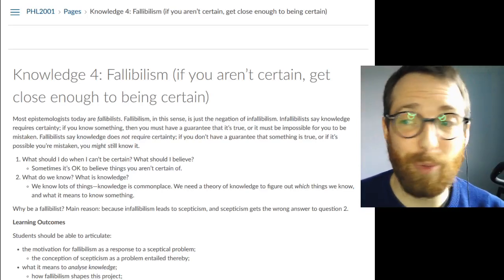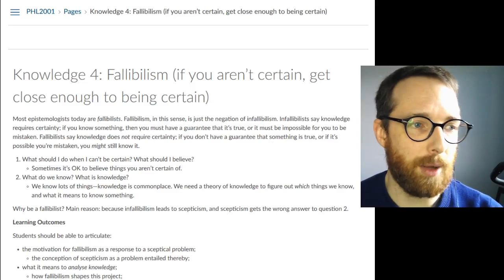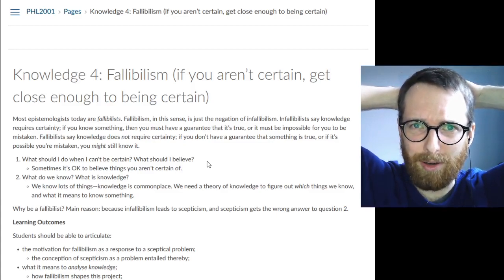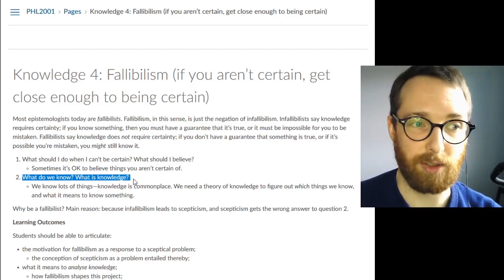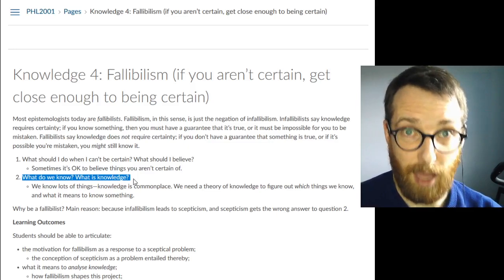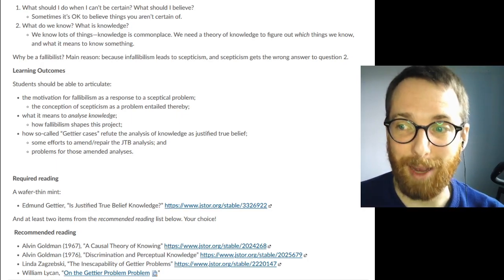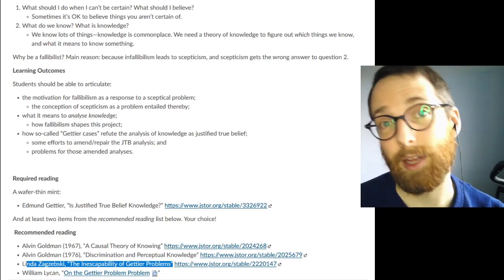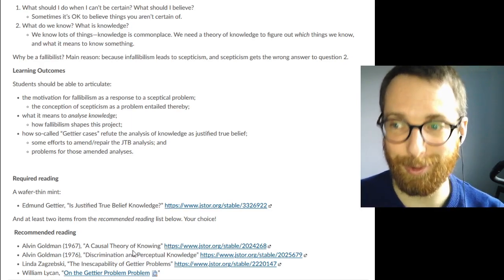PHL2001 fallibilism intro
An introduction and overview of this week's material on fallibilism.

This video was recorded in February 2021 and is mainly intended for students taking PHL2001 Knowledge and Reality at Queen's University Belfast.